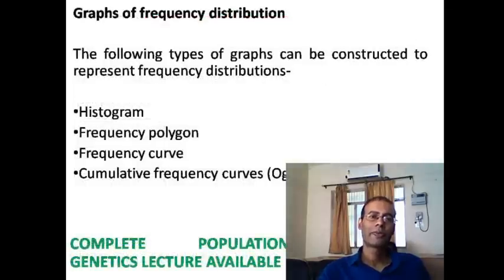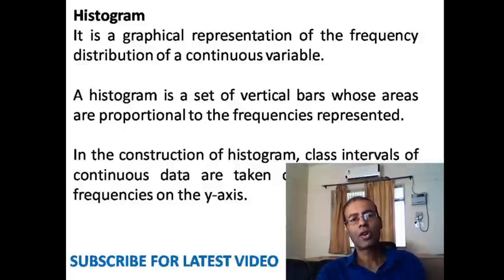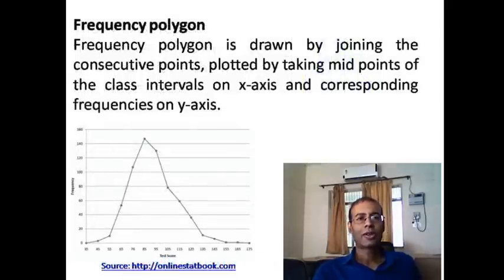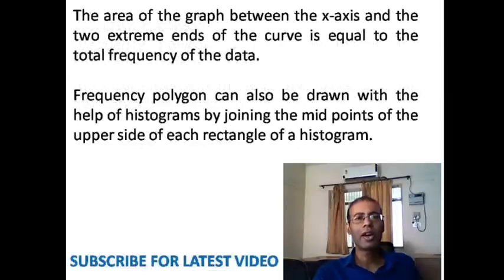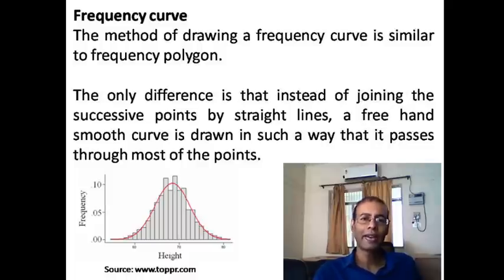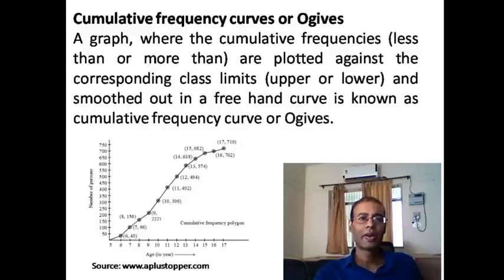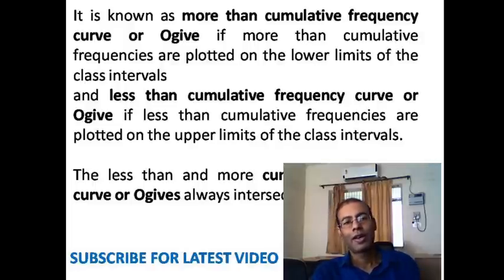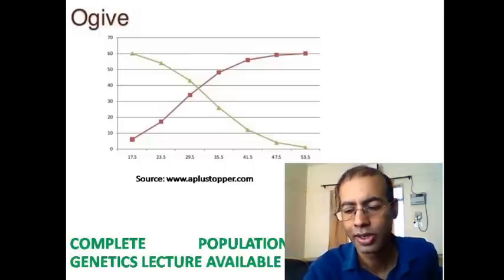GRAPHICAL PRESENTATION DATA LECTURE ANIMAL GENETICS BREEDING ENGLISH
THIS VIDEO IS ABOUT GRAPHICAL PRESENTATION DATA LECTURE ANIMAL GENETICS BREEDING